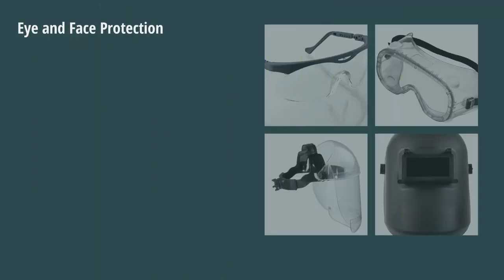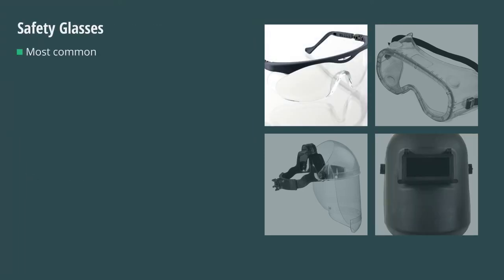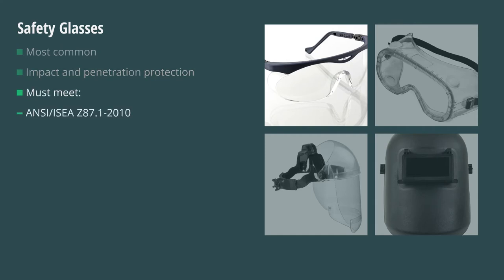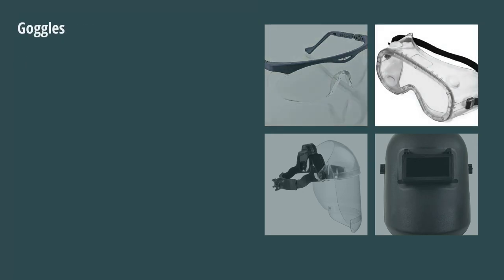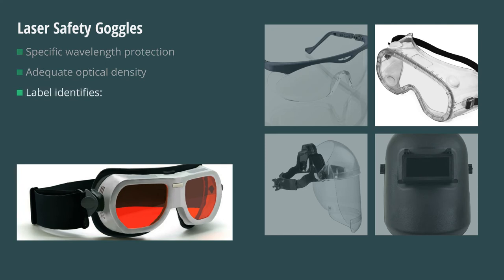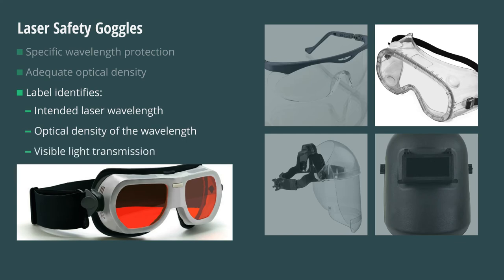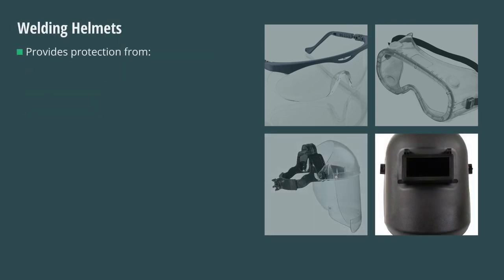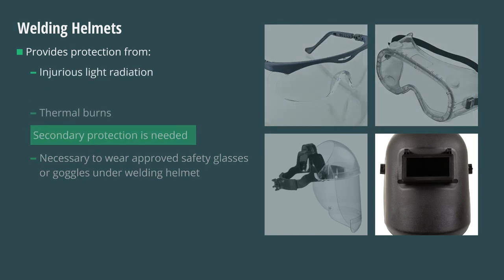2 Minute Toolbox Talk: PPE: Eye and Face Protection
Each eye and face protective device is designed for a particular hazard. In selecting the protection necessary, consider the type and degree of hazard. There are generally four categories of eye and face protection: safety glasses, goggles, face shields, and welding helmets.
These tips are taken from eSafety's Personal Protective Equipment training course.